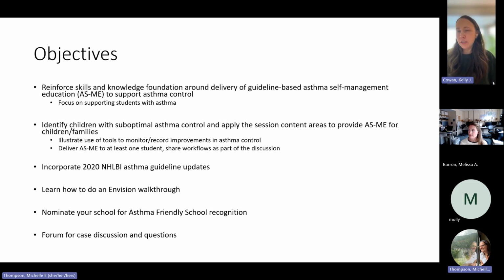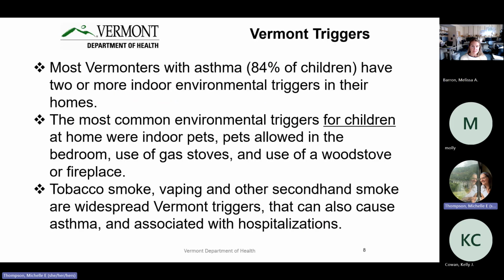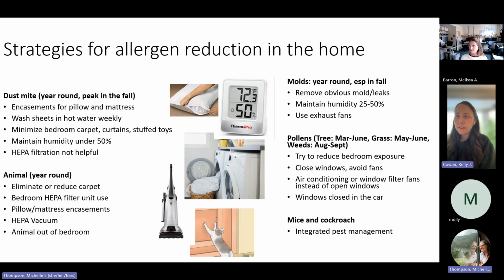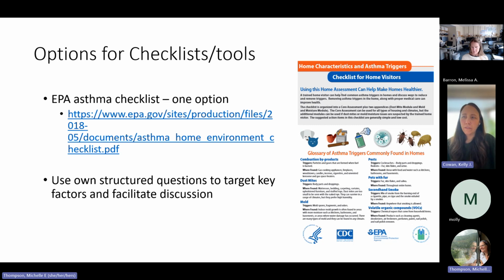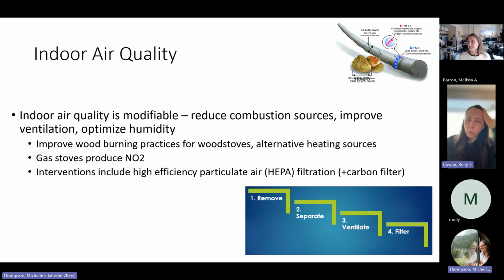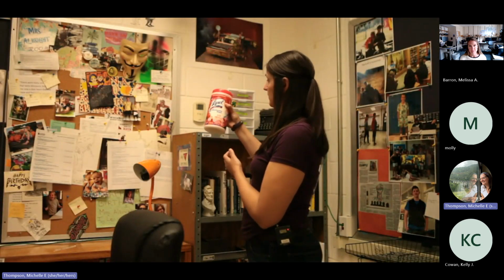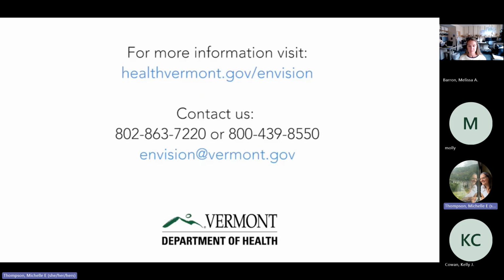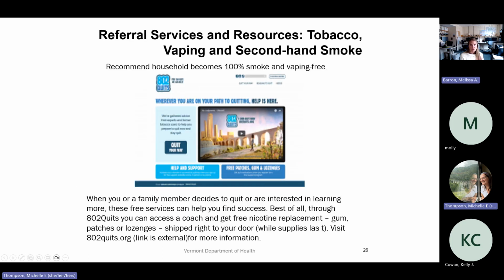Asthma Self Management Work Group Meeting 2024 05 14 Round 1 Session 5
Recording of meeting of the AS-ME Work Group for healthcare providers and school nurses on Asthma Triggers and Tools for Trigger Reduction, recorded on May 14, 2024.